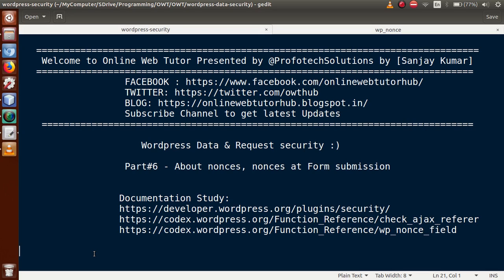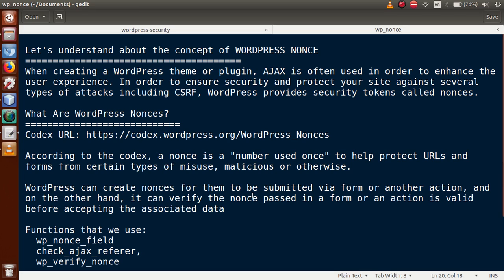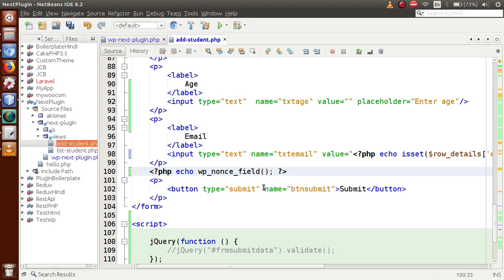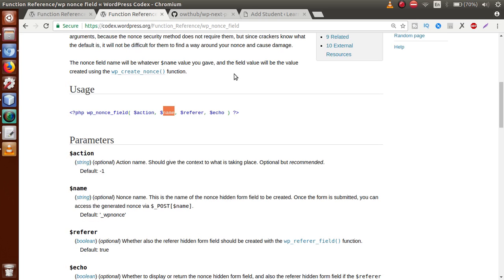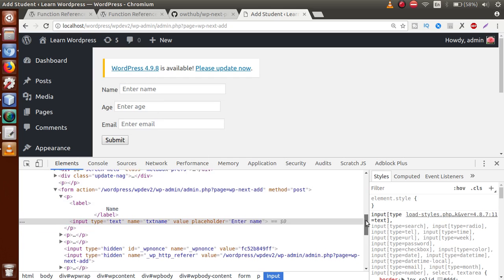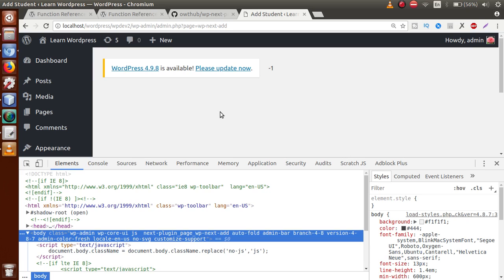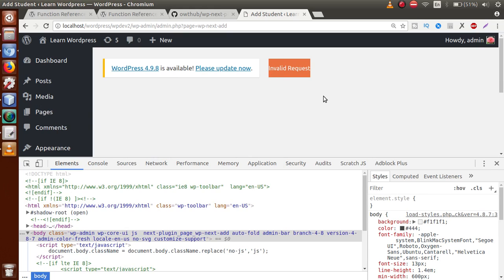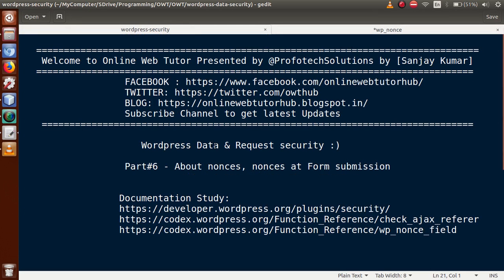Wordpress Plugin Data & Request Security(#6) | About WP Nonces, Pass with form action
Hi, In this video session we have seen about WORDPRESS PLUGIN DATA & SECURITY: ABOUT WP NONCES, PASS NONCE WITH FORM DATA

Methods to Protect data & Request

     1. USER ROLES / CAPABILITIES  = Part#2

     2. DATA VALIDATION      = Part#3

     3. SECURING INPUT  (Sanitizing Input)  = Part#4

     4. SECURING OUTPUT (Escaping)  = Part#5

     5. NONCES

 Let's understand about the concept of WORDPRESS NONCE
 When creating a WordPress theme or plugin, AJAX is often used in order to enhance the
 user experience. In order to ensure security and protect your site against several
 types of attacks including CSRF, WordPress provides security tokens called nonces.

 What Are WordPress Nonces?

 According to the codex, a nonce is a "number used once" to help protect URLs and
 forms from certain types of misuse, malicious or otherwise.

 WordPress can create nonces for them to be submitted via form or another action, and
 on the other hand, it can verify the nonce passed in a form or an action is valid
 before accepting the associated data

 Functions that we use:
   wp_nonce_field
   check_ajax_referer,
   wp_verify_nonce